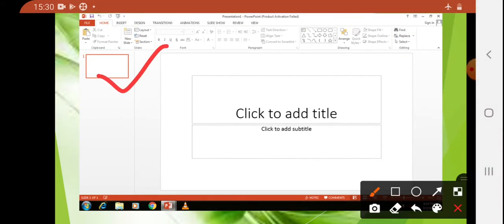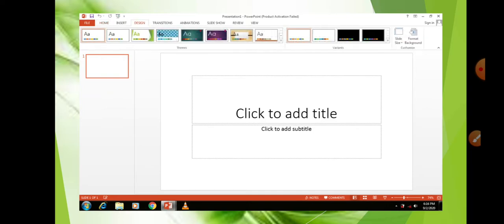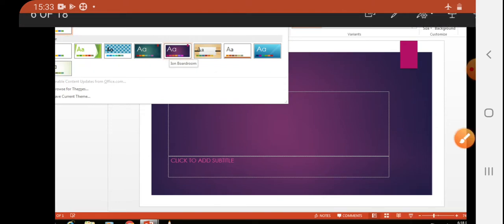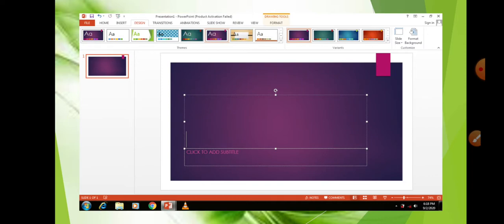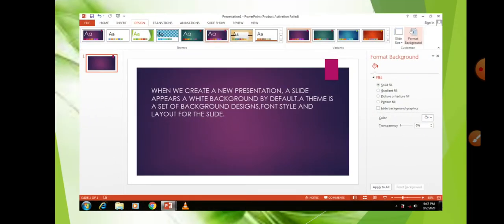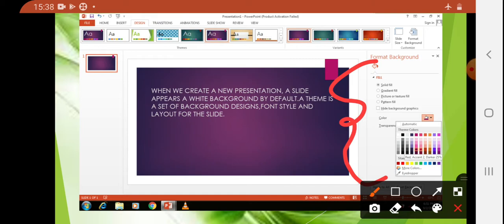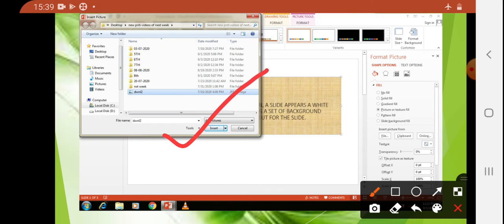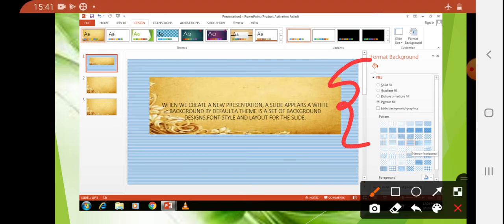05-09-2020 CBSE || CLASS 6 || COMPUTER || L.NO 4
ENHANCING PRESENTATION